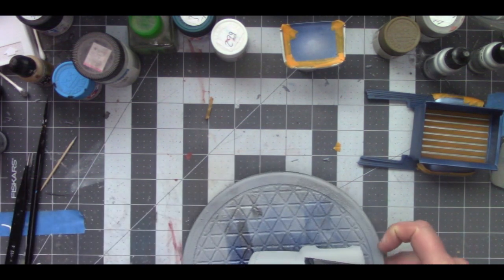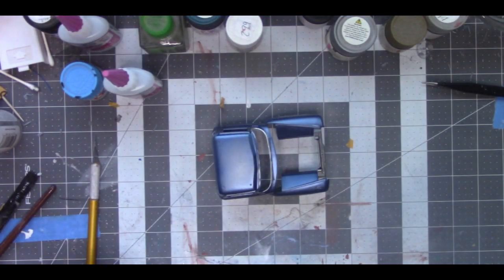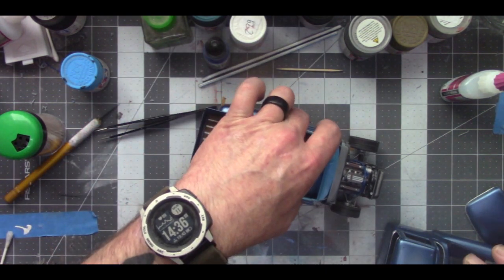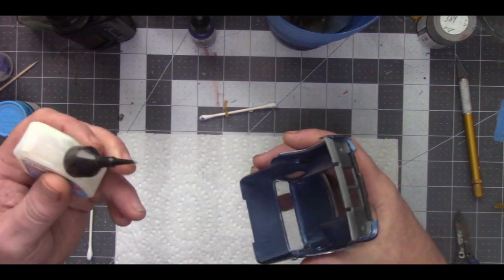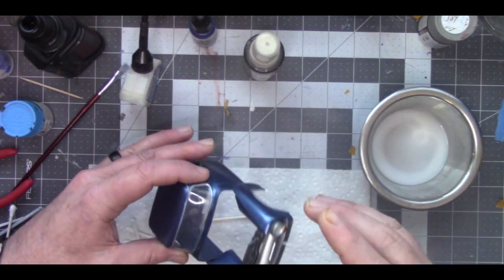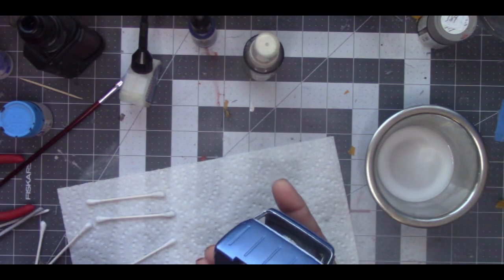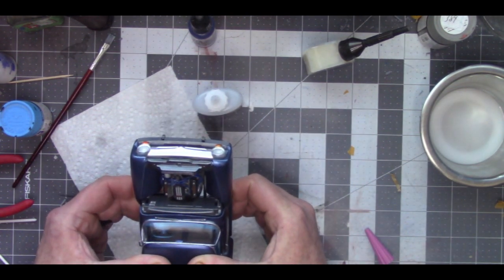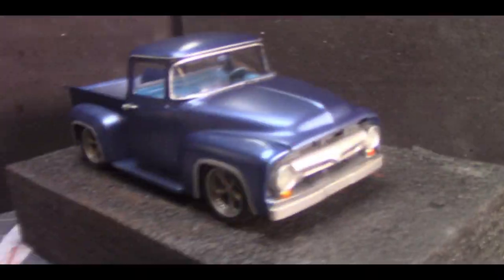revell ford fd 100 foose edition pickup finish movie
First allow me to apologize for this getting up late. I explain in the intro. Here is the final build and end video for this series. Please enjoy, and I will see on the bench.